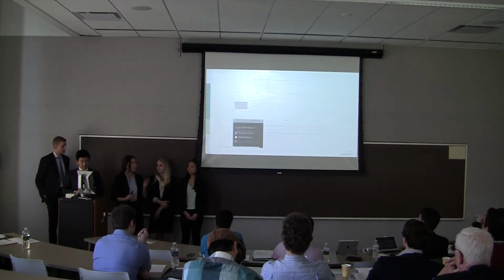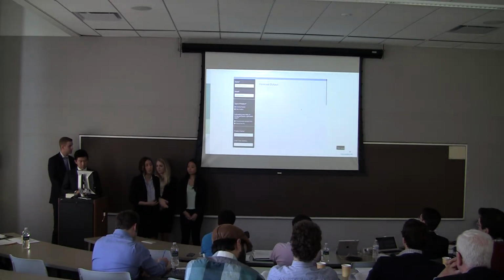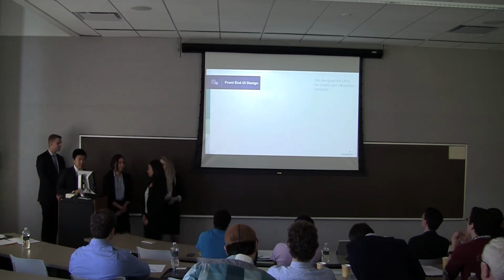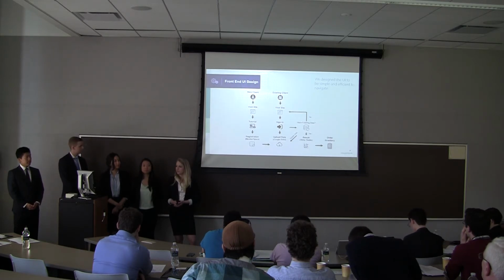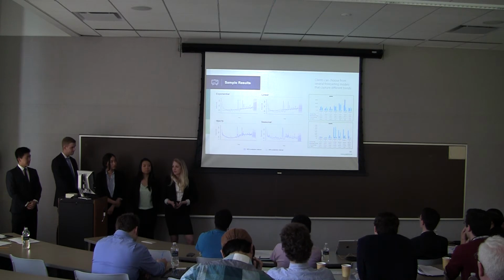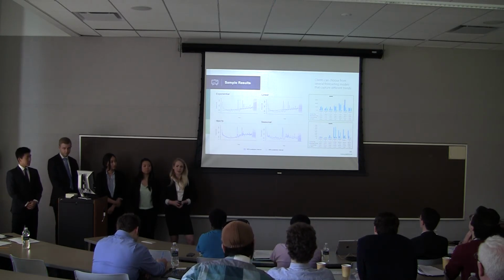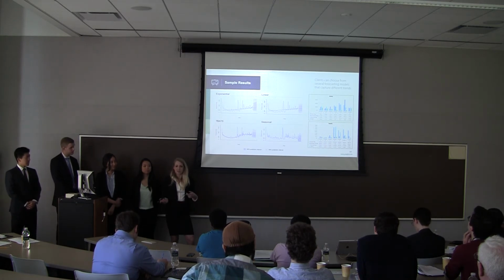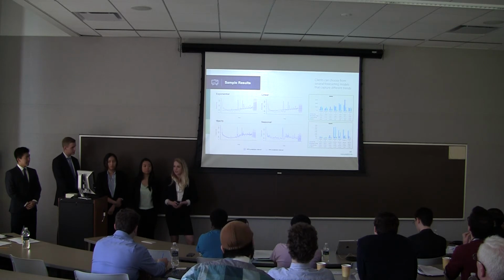Predictr Final Presentation